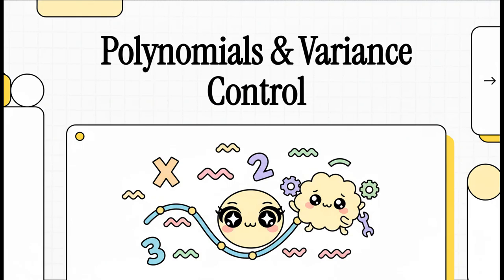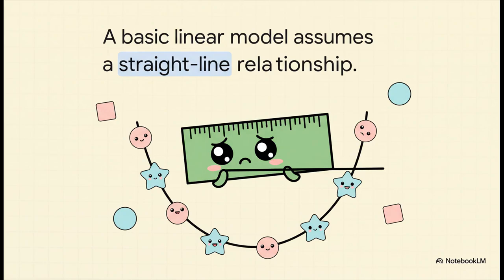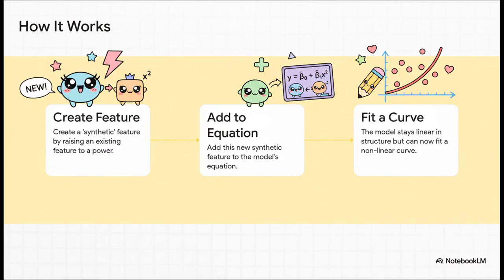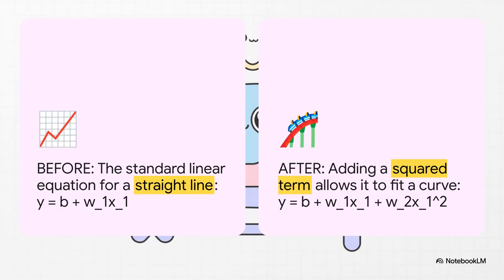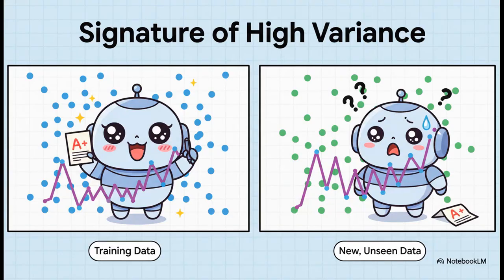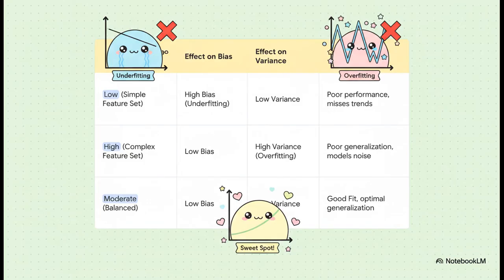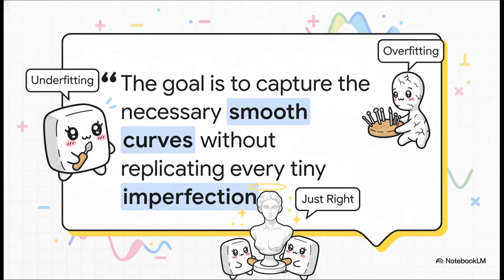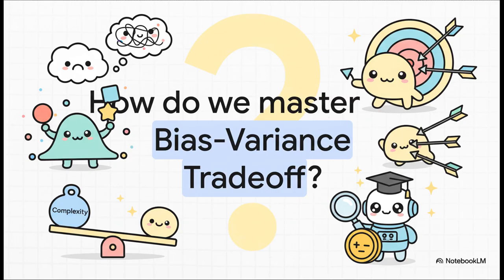09 - [Machine Learning From Scratch] - Supervised Learning - Polynomials & Variance Control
This video explores how increasing polynomial degree affects a model’s variance. You’ll learn why higher-degree polynomials can overfit, how complexity impacts generalization, and the theoretical principles behind controlling variance in polynomial models.